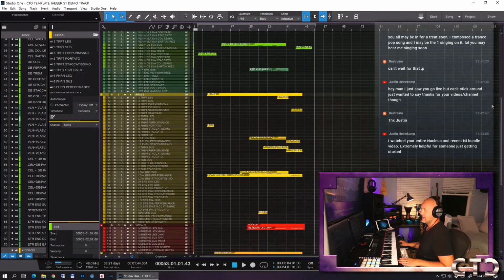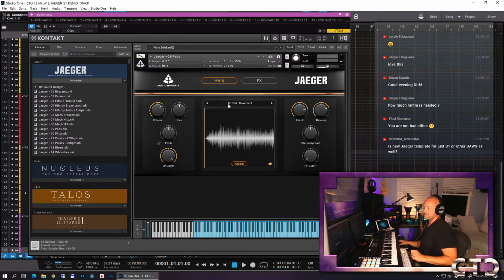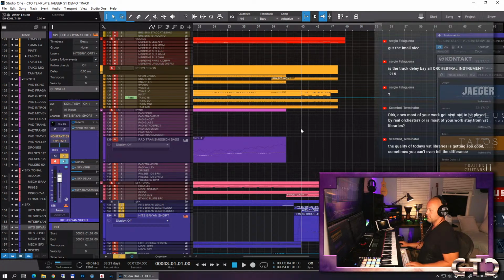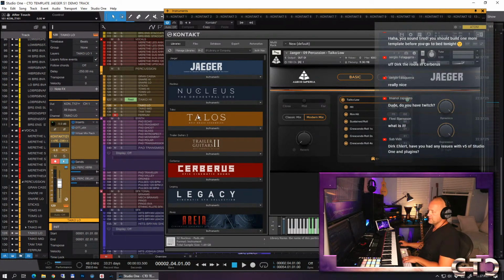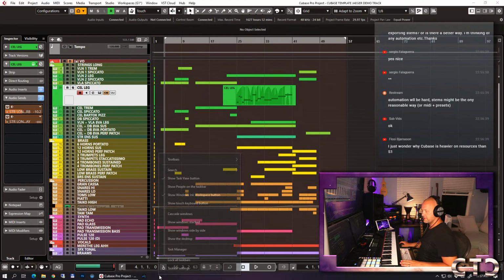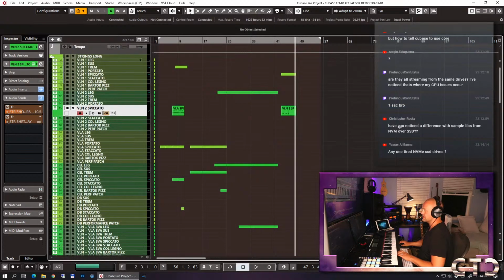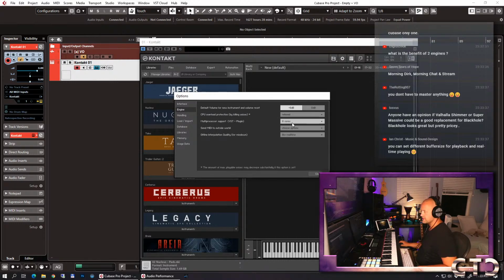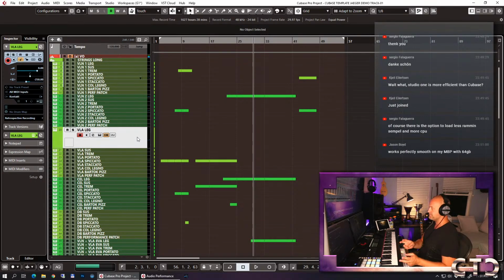Out Now - The CTO JAEGER Template (Audio Imperia)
The JAEGER template for Cubase and Studio One V5

Cheers
Dirk